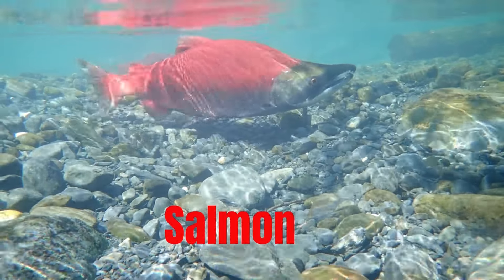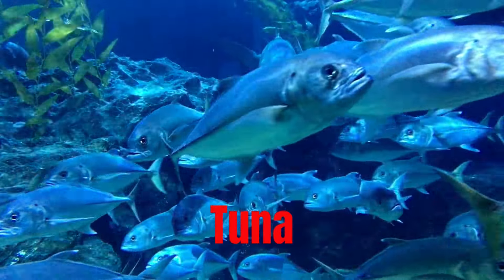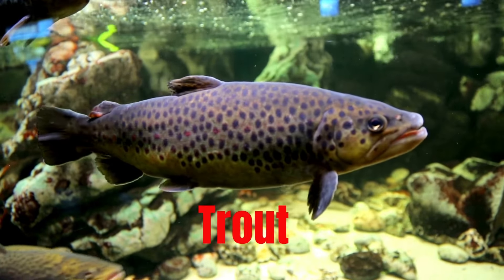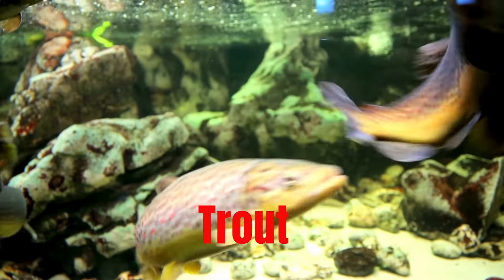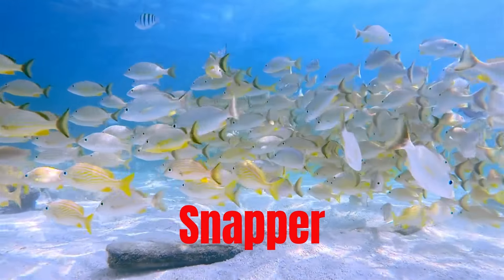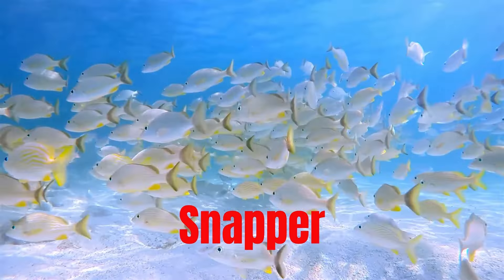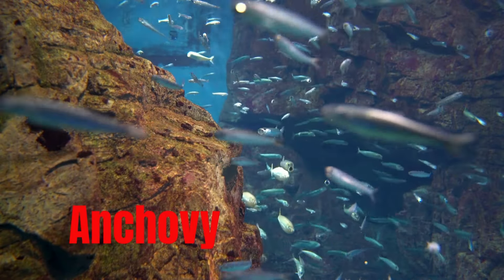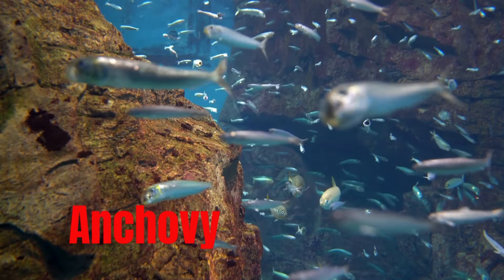Amazing Sea Fish for Kids, Ocean Fish, Kids song and Kids Rhymes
Amazing Sea Fish for Kids, Kids song and Kids Rhymes
Salmon - Known for its pink flesh and often found in both freshwater and saltwater.
Tuna - A popular fish for its firm texture and rich flavor, commonly used in sushi and canned products.
Cod - White fish with a mild flavor, often used in fish and chips.
Halibut - Large flatfish known for its firm texture and sweet flavor.
Trout - Freshwater fish related to salmon, also found in some saltwater environments.
Swordfish - Large predatory fish with firm, meaty flesh, commonly grilled or broiled.
Snapper - Found in tropical and subtropical waters, known for its sweet, nutty flavor.
Sardines - Small, oily fish often canned and eaten whole or in salads.
Haddock - Similar to cod, with a slightly sweeter taste and finer flake.
Grouper - Large, mild-flavored fish often used in seafood dishes.
Anchovy - Small, oily fish used primarily as a flavoring in sauces, dressings, and condiments